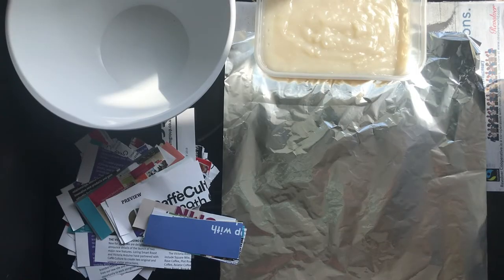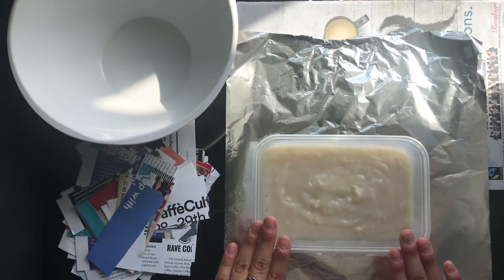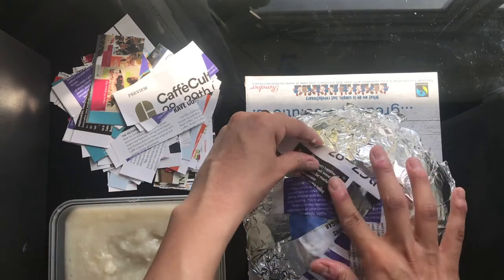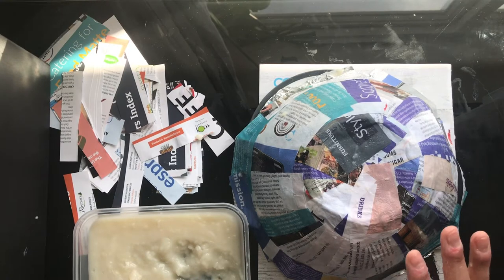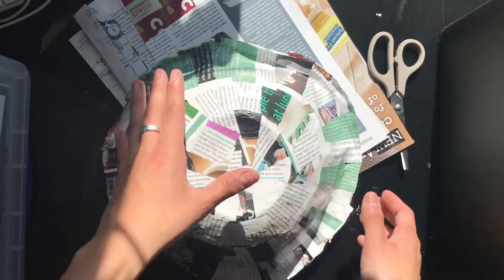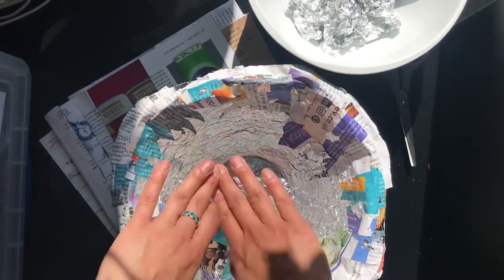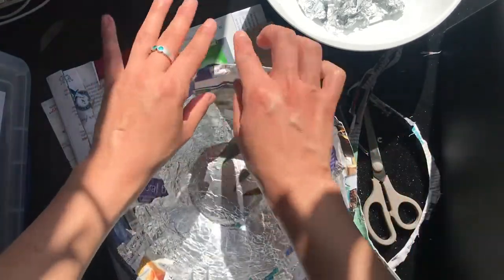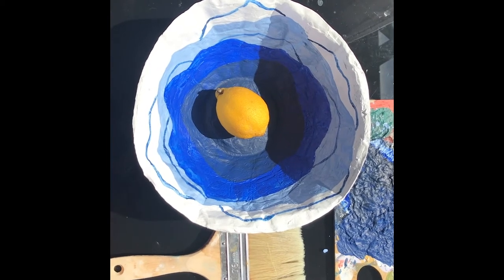Arts Network Challenge: Papier Mache Bowl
Hello! In this tutorial Paula teaches how to make a Papier Mache Bowl. Enjoy!

If you are a member and you try this at home, we would love to see it!